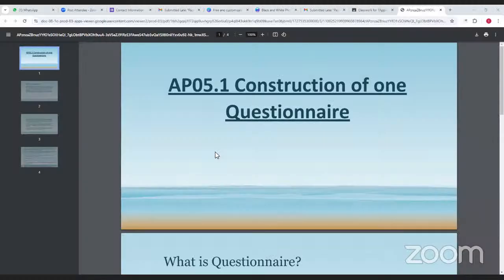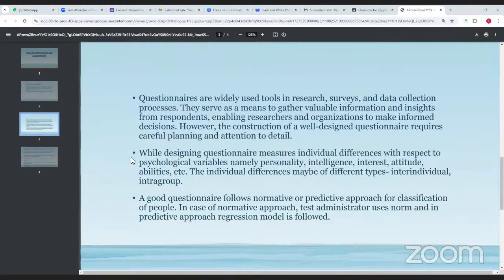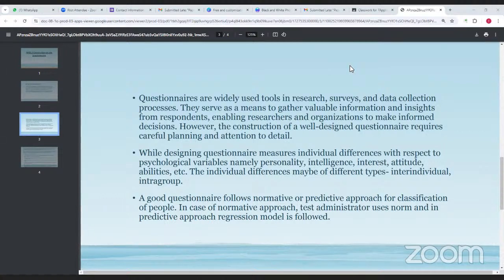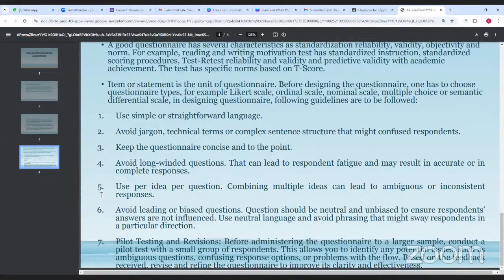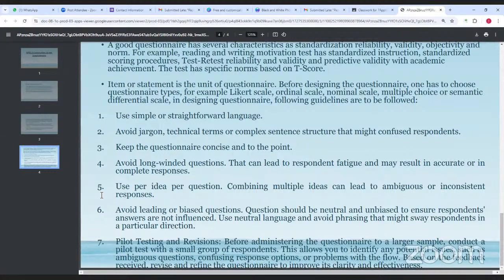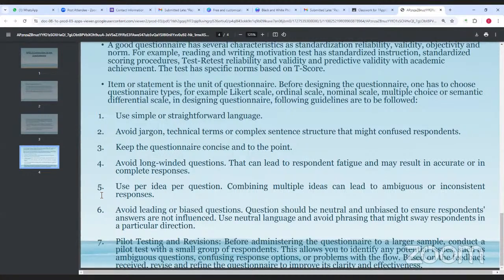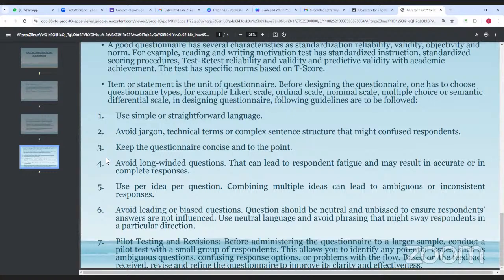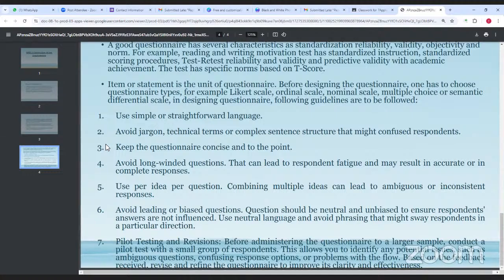RPRIT training Questionnaire construction